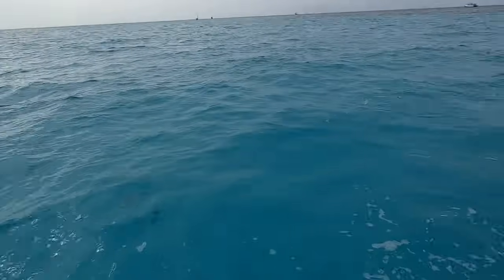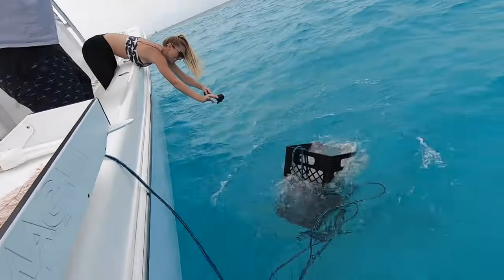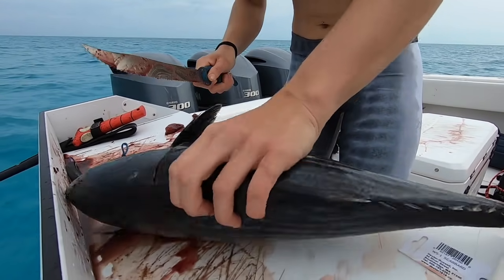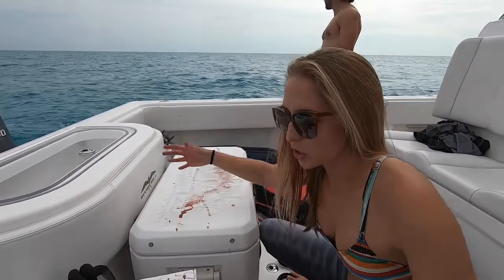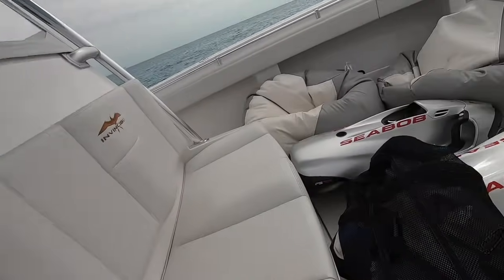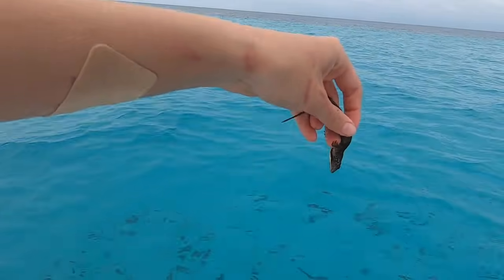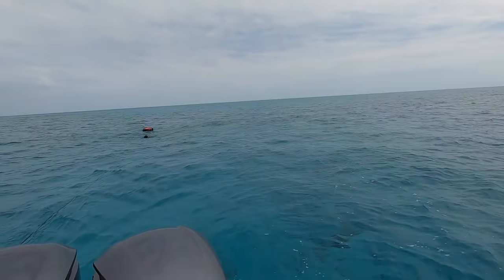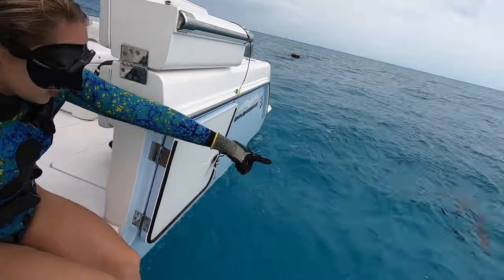PET Baby SHARK GROWS UP!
Pikachu vs Tiger Shark with my girlfriend instagram @islandkey_ and her friends! Thanks instagram @Dante.Fla for the invite bro!.